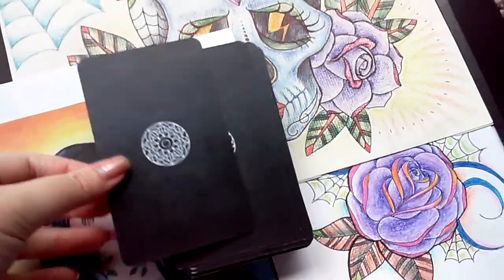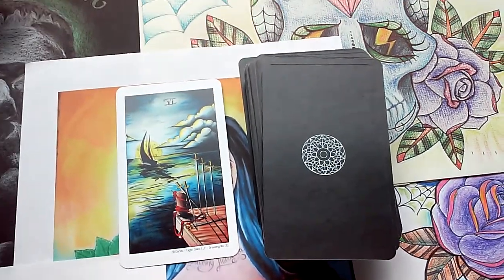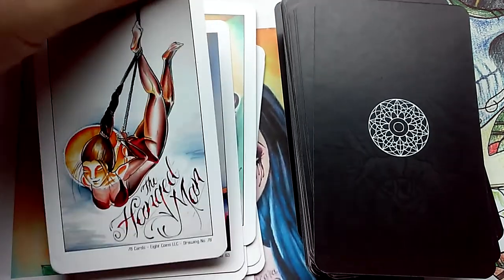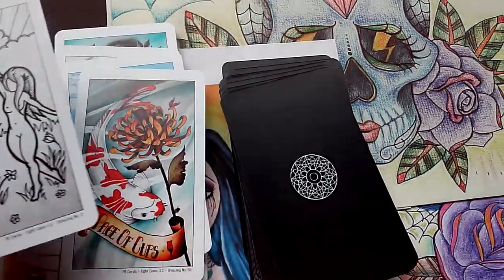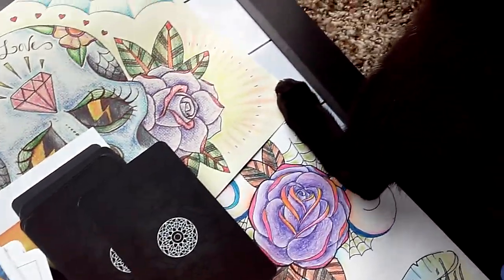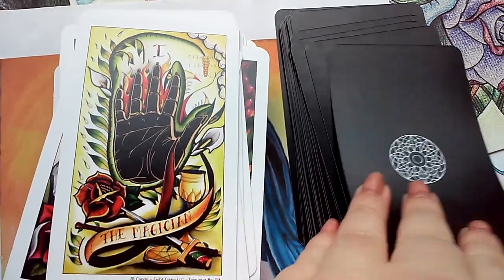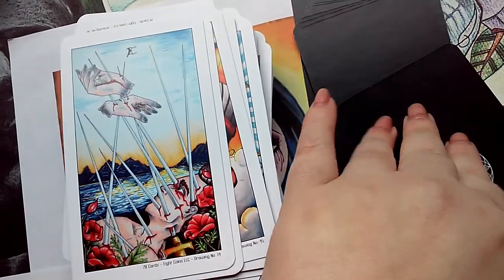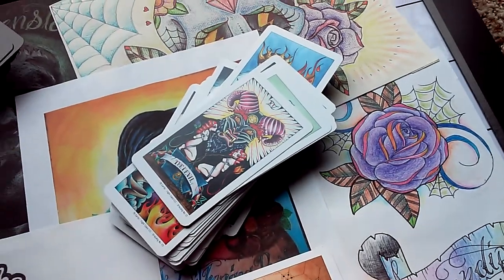78 Cards review II Part 2 II Deck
Hey guys! here is the review/reveal of the deck!